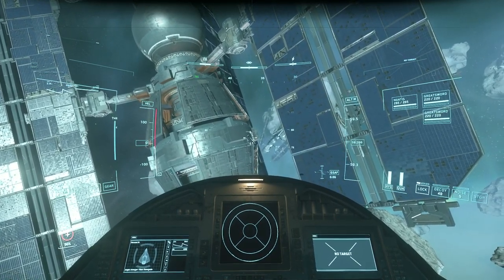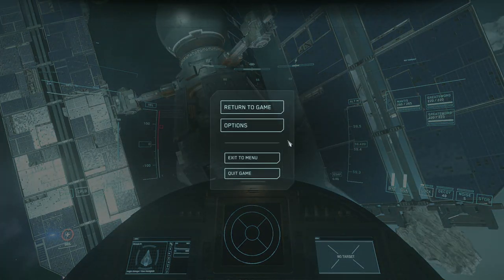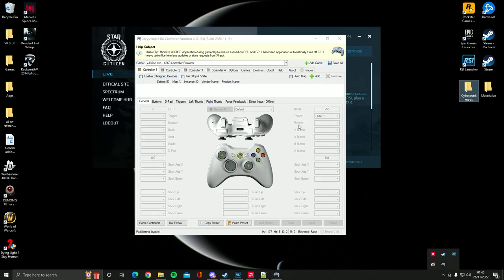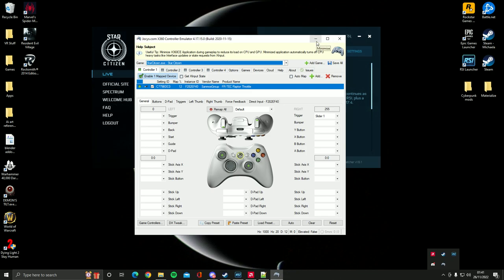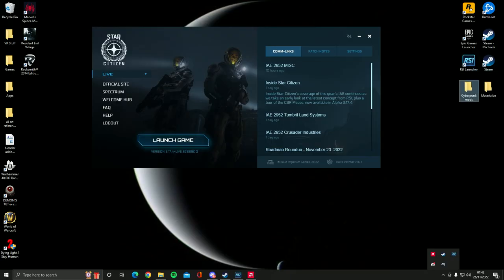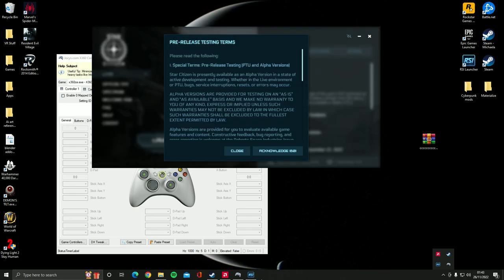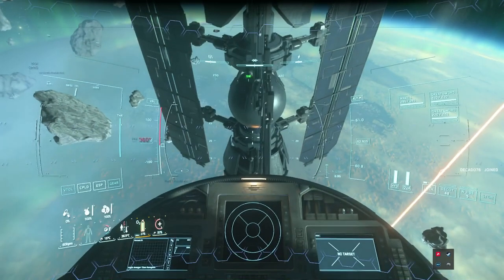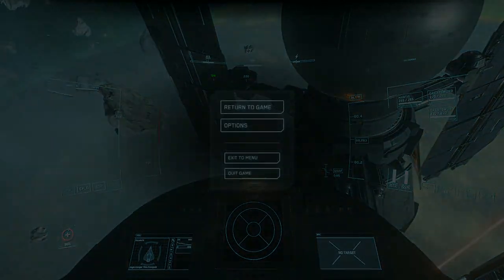Getting a throttle to work - Not recognised by Star citizen - Star Citizen Quick Tips #18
If your throttle isn't working on star citizen, here is a simple-ish fix to get it sorted.

To get the RSI launcher shortcut to use the original image, right click the shortcut, then go to "properties" and "change icon." now just navigate to your RSI launcher directory and choose the .exe in there.

the code used inside the .bat file:

@echo off
cd "D:\Games"
start D:\Games\x360ce.exe
/home
cd "D:\Games"
start RSI_Launcher.lnk

exit

Sentinels Reprieve is an Organisation within Star Citizen.

Star Citizen
Gameplay
Tips and Tricks
HOTAS
FR-Tec Raptor Throttle
settings fix
Robert Space Industries
Star Citizen